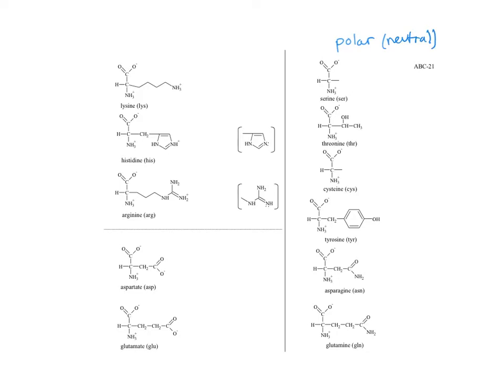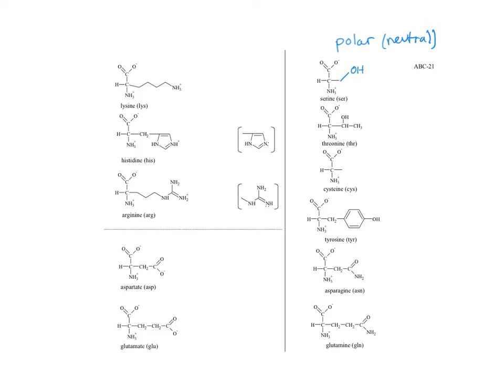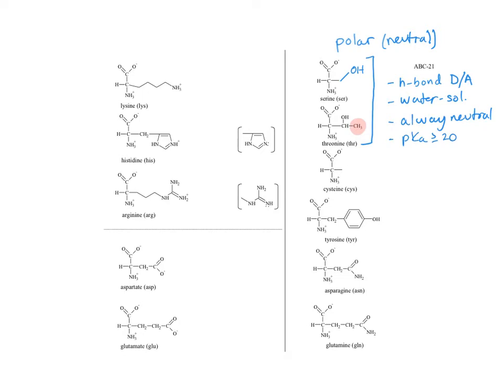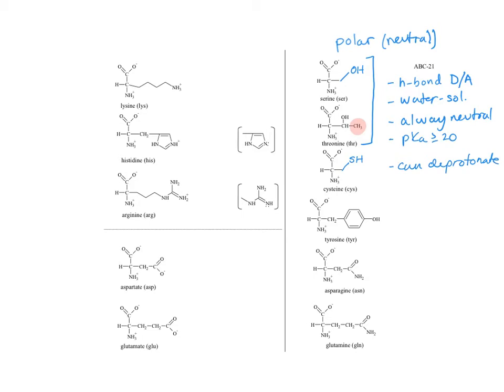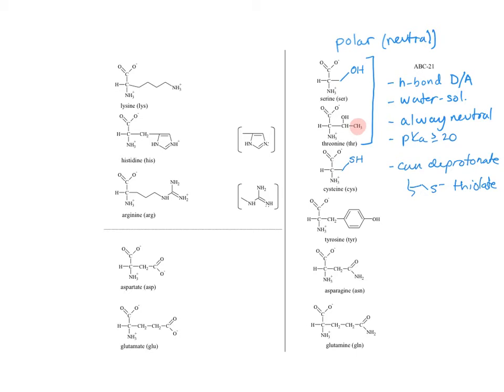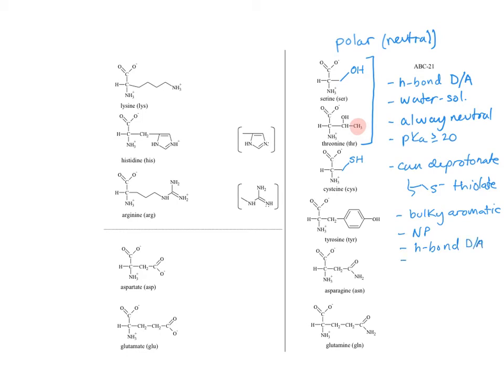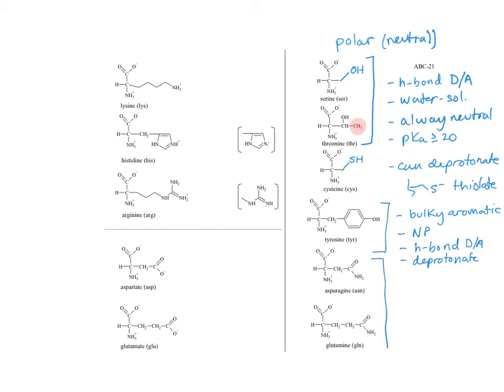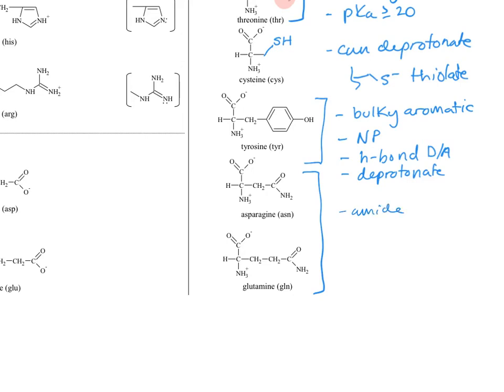C Polar neutral amino acids 200803